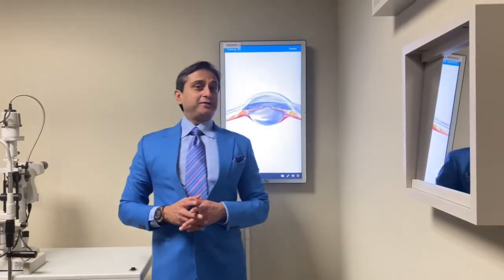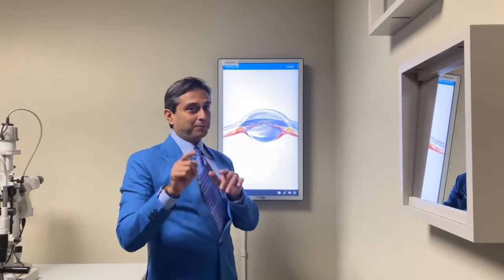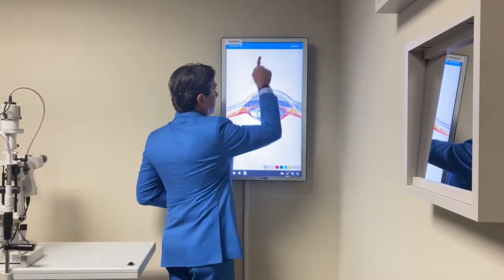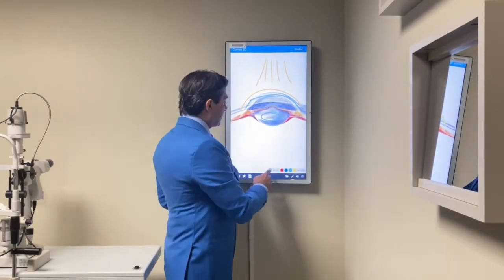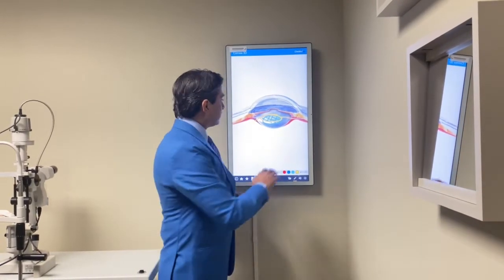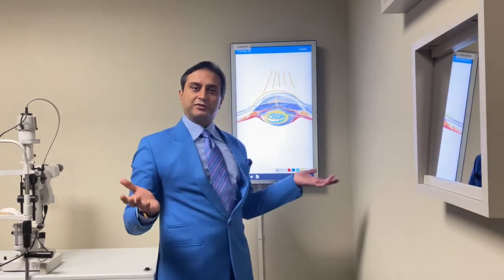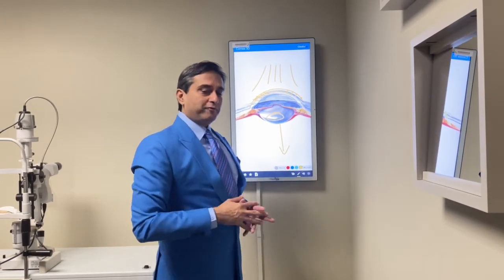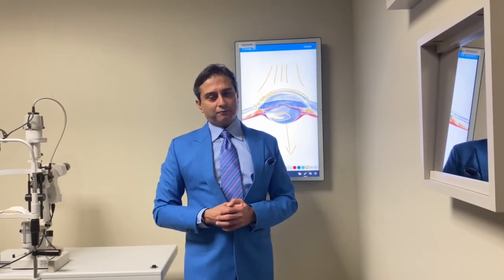Dr. Gulani Explains Farsightedness (Hyperopia)